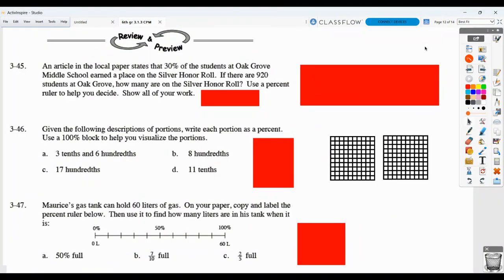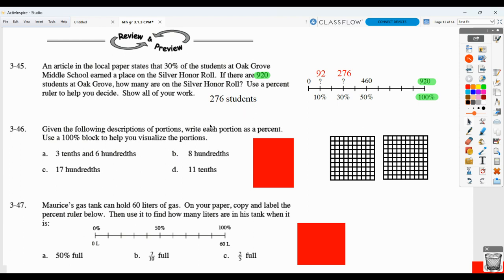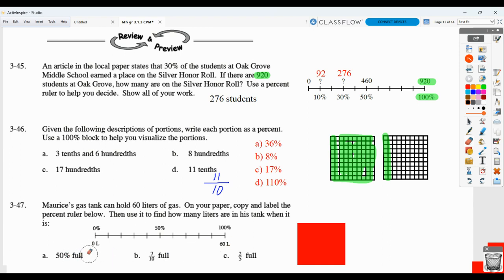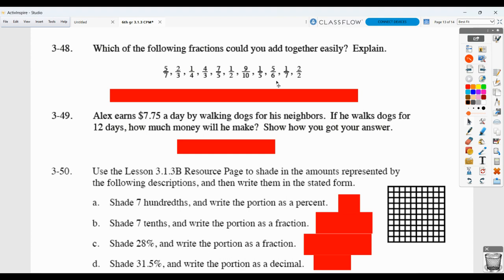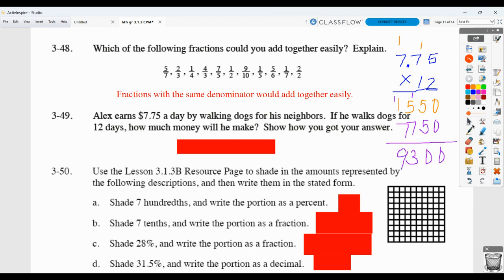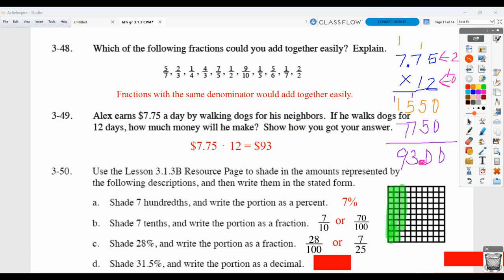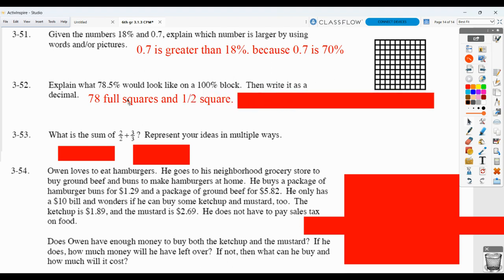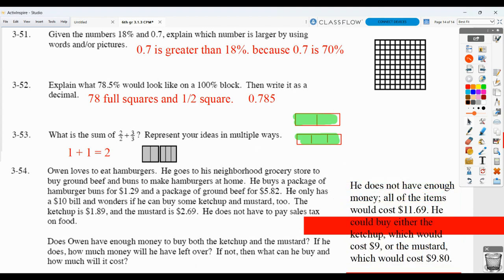6th gr 3.1.3 CPM HW Correcting Video Core Connections 1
6th gr 3.1.3 CPM Homework Correcting Video Core Connections 1